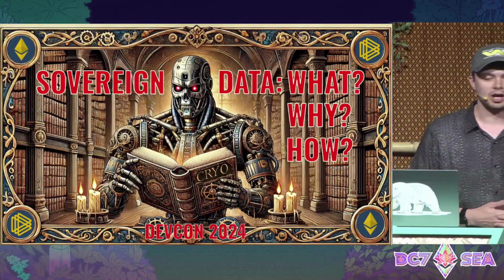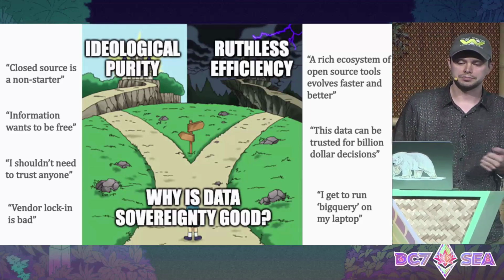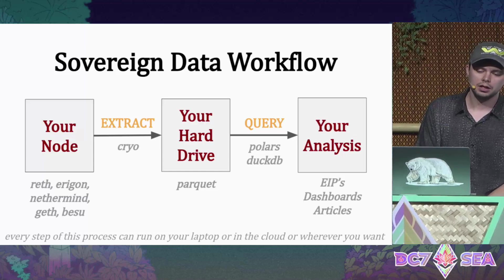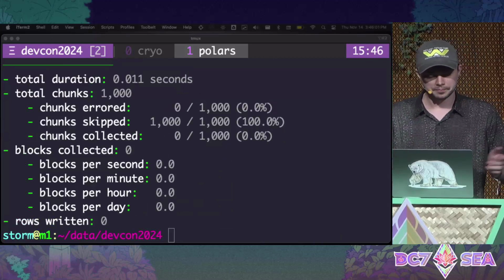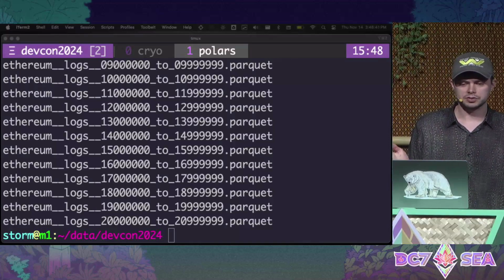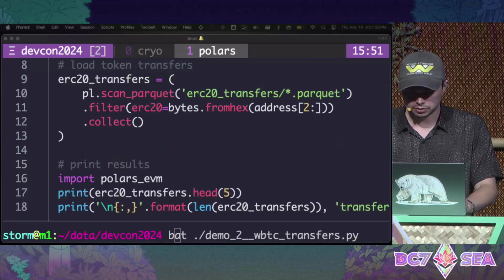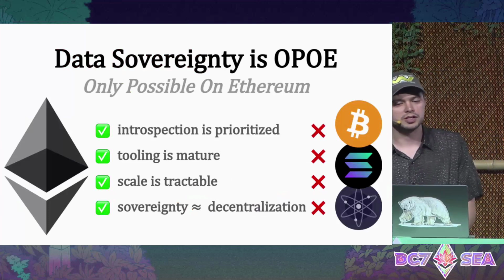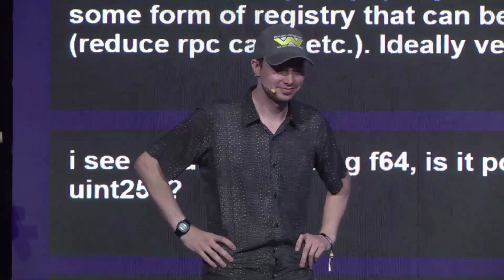Scalable and sovereign EVM data: modern data engineering best practices | Devcon SEA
Collecting and analyzing large historical EVM datasets can pose a significant challenge. This has led many teams and individuals to outsource their data infrastructure to commercial 3rd-party platforms. However, over the past year a new style of data workflow has emerged, using entirely open source software and local-first processing. This new ecosystem of tools allow anyone to cheaply, easily, and robustly collect and analyze any EVM dataset from the comfort of their own laptop.

Speaker(s): Storm Slivkoff
Skill level: Intermediate
Track: Developer Experience